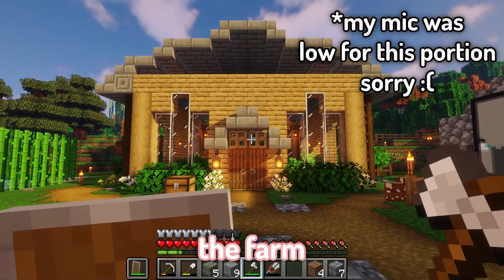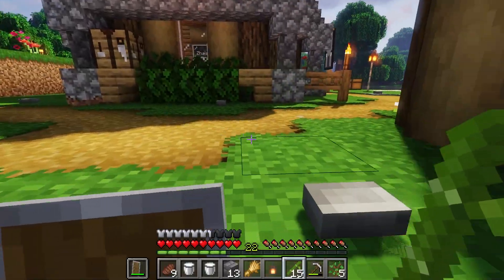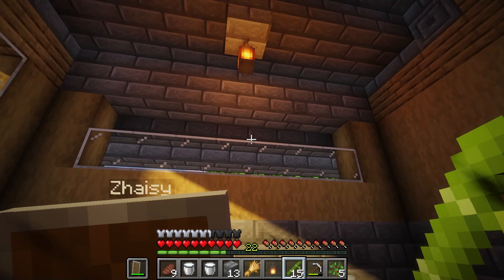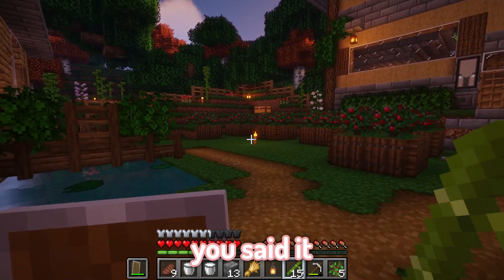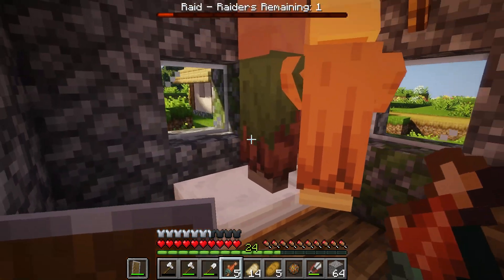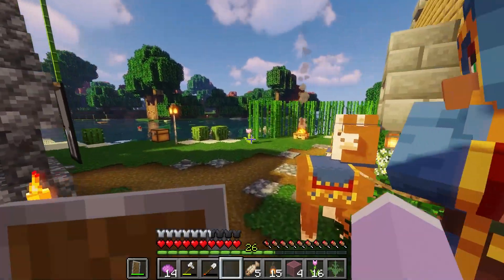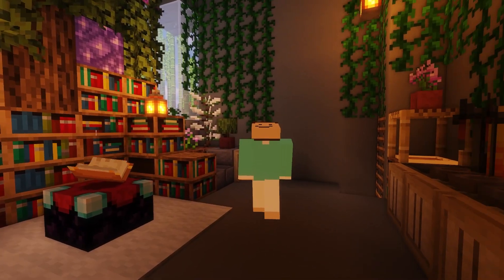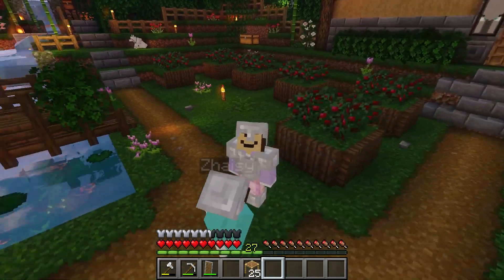We built a MAGICAL TOWER⭐️ | EP. 2 ♡| Survival Minecraft Let’s Play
GUYS i feel so bad obs was messing  with my footage and it would LAG idk how to fix it but hopefully it'll just fix itself LOL anyways today we did a lot of building and exploring and after 3hrs of pointless exploring the trader came in clutch when we went home. smash that like button fr swag